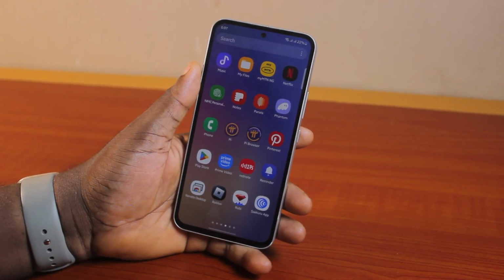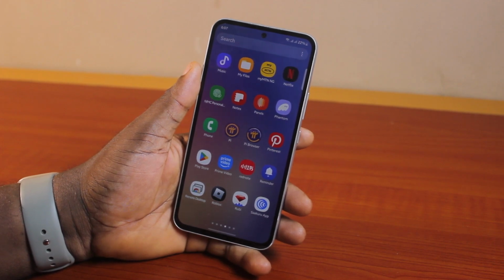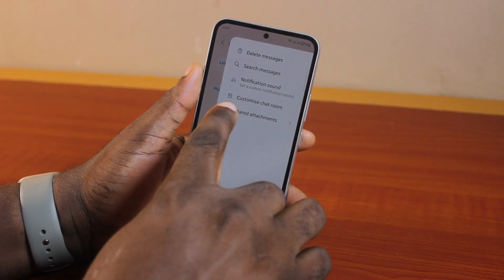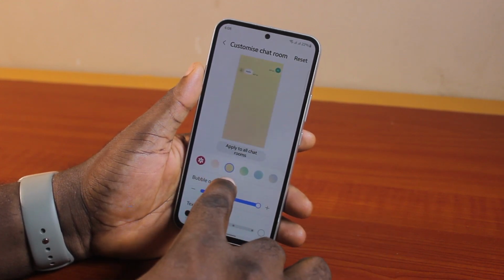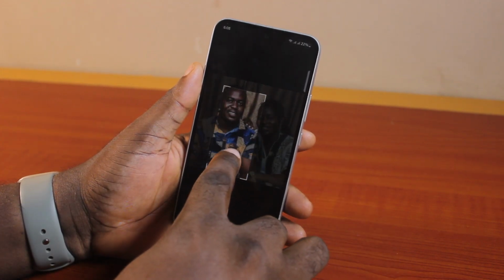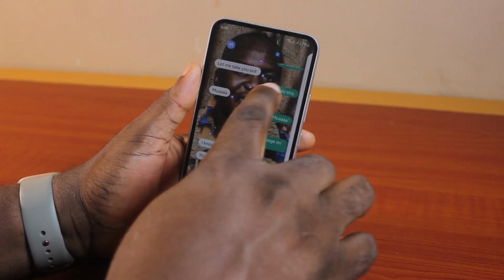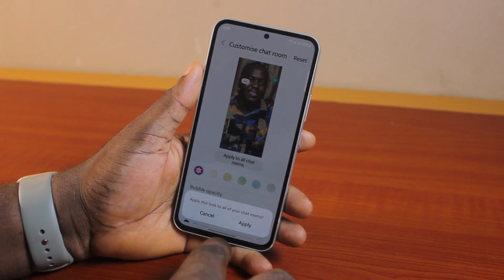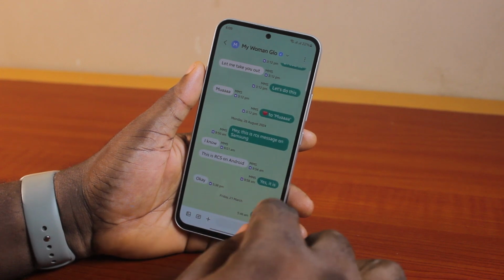How to Change Samsung Messages Theme or Wallpaper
In this Samsung messages tutorial, you will learn how to change your Samsung messages theme or wallpaper to inbuilt theme/wallpaper or set your photo as your messages wallpaper on your Samsung phone.

Cheap iPhone
Cheap Samsung Phone
Cheap Apple Watch
Cheap Digital Camera
Cheap YouTube Microphone
Cheap MicroSD Card